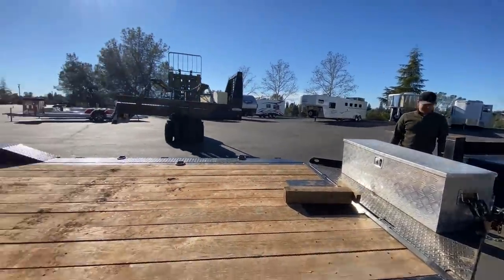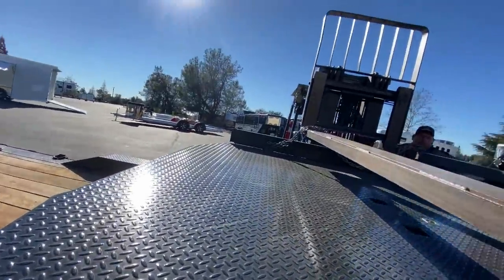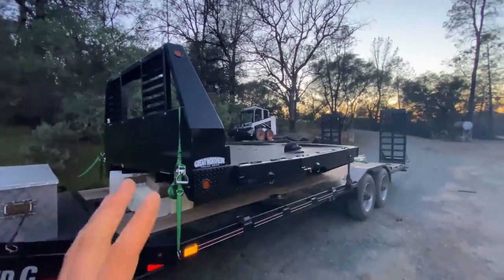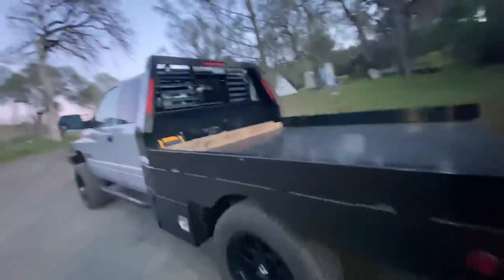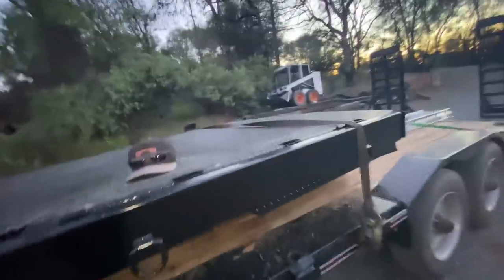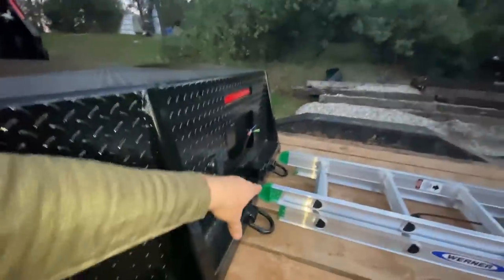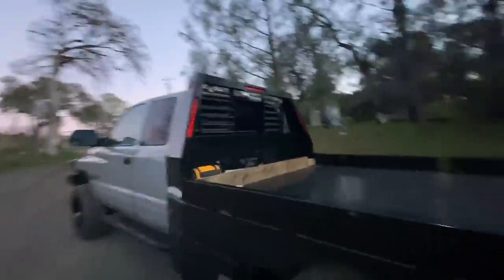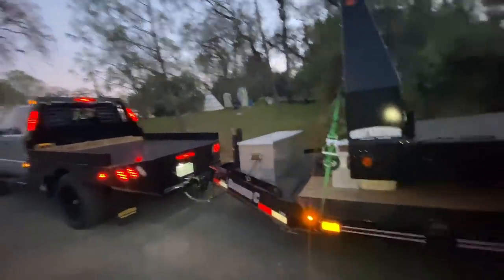BOUGHT THE FLATBED FOR A TRUCK I DONT HAVE YET PLANNING AHEAD